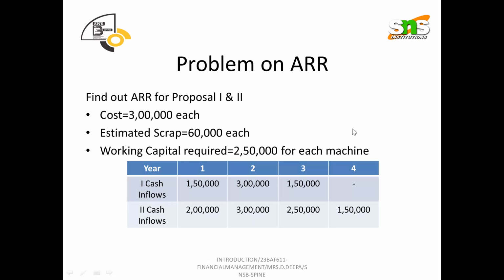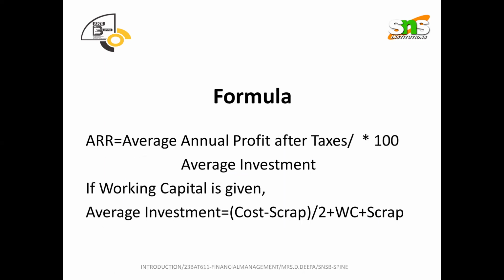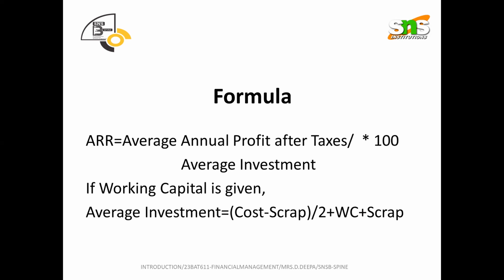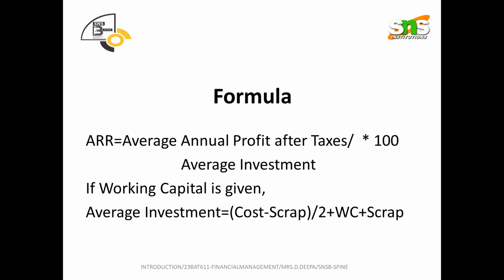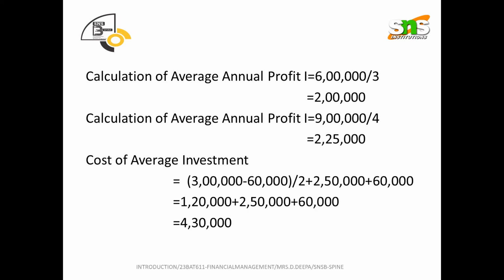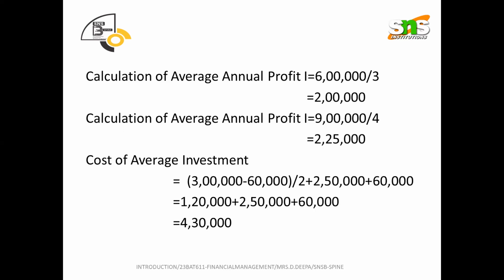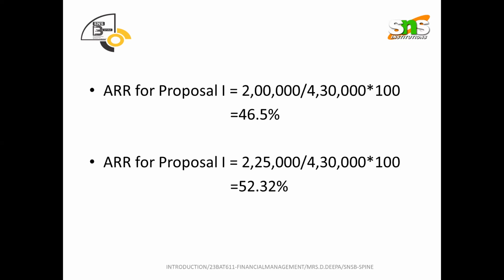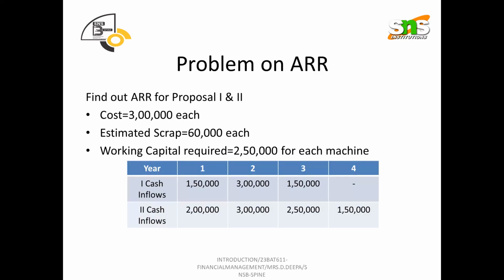ARR (Average Rate of Return) - Problem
Explore a practical problem regarding ARR (Average Rate of Return) in finance in our educational YouTube video. Learn how to effectively apply this fundamental metric for investment assessment and decision-making.